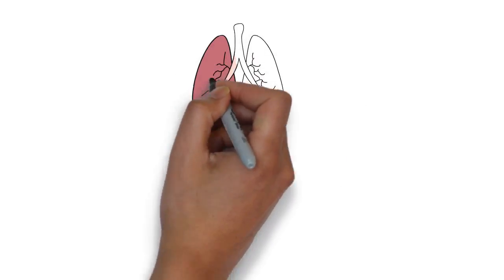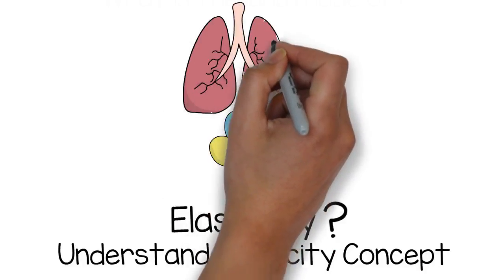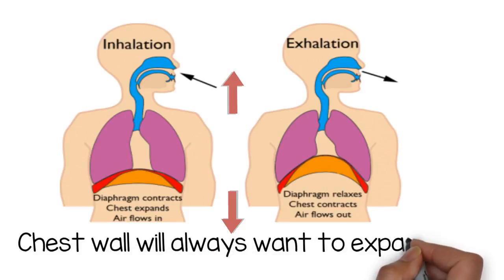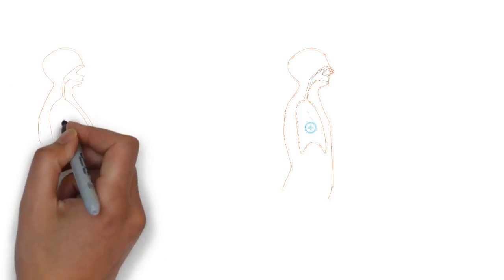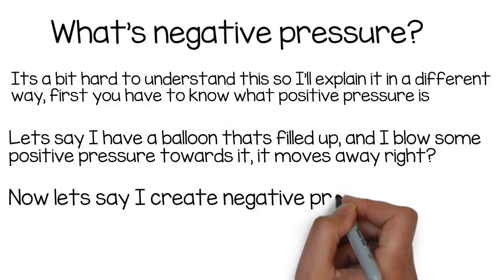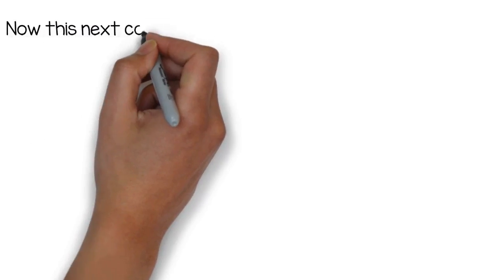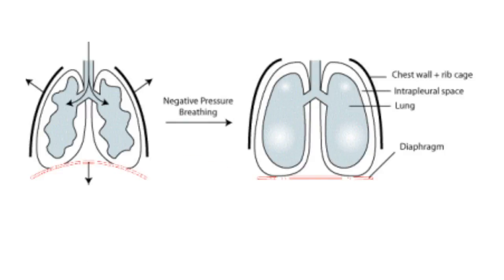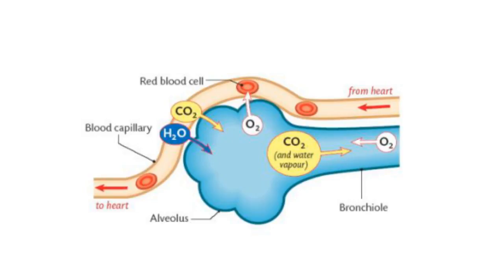Health Whiteboard Animation | Explainer Animation Video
Whiteboard Animation Video | Explainer Animation Video
Whiteboard animation is a process where a creative story and storyboard with pictures is drawn on a whiteboard by artists
who record themselves in the process of their artwork. It is used in TV and internet advertising to communicate messages
in a unique way.

Facebook, we will take care of your business